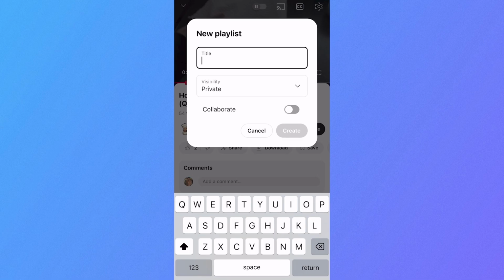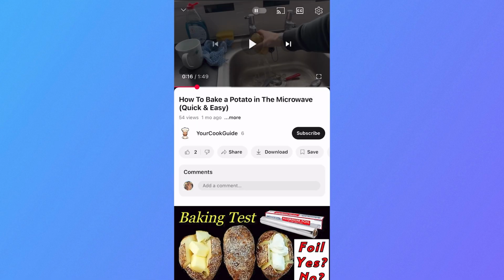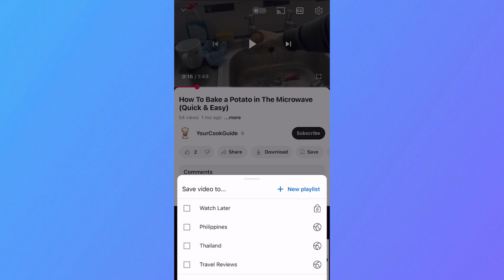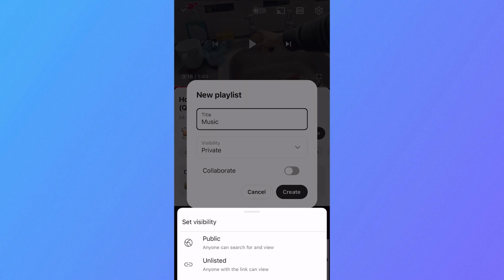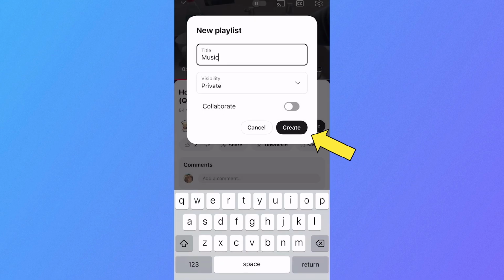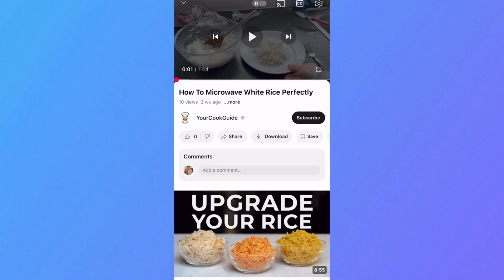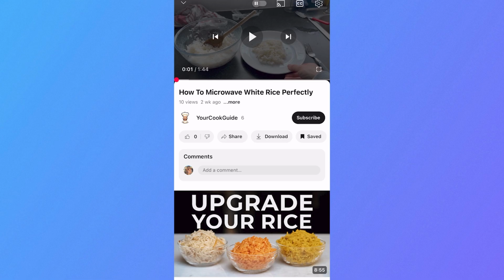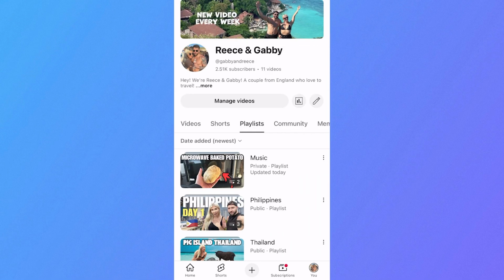How To Make Playlist on YouTube on Mobile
Want to organize your favorite videos on YouTube? Learn how to create a playlist on YouTube directly from your mobile device in this quick and easy guide. This tutorial covers how to add videos to a playlist, name your playlist, and manage its privacy settings, whether you're using an Android or iPhone.